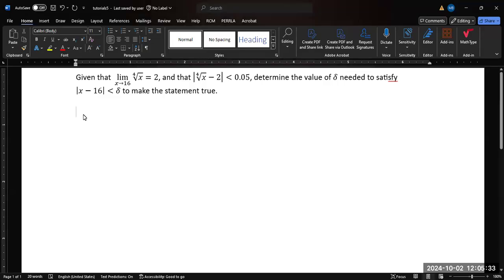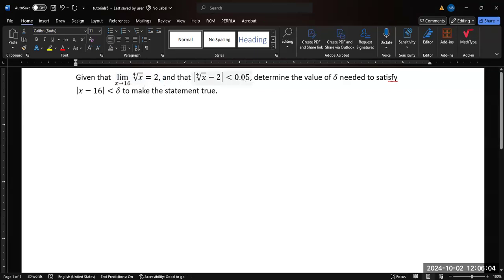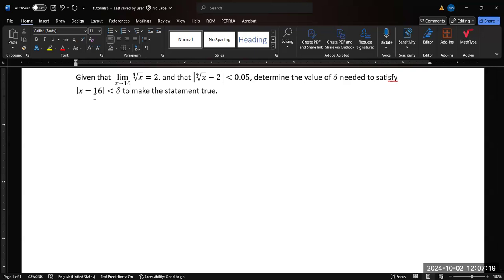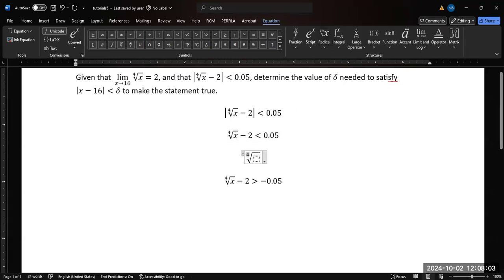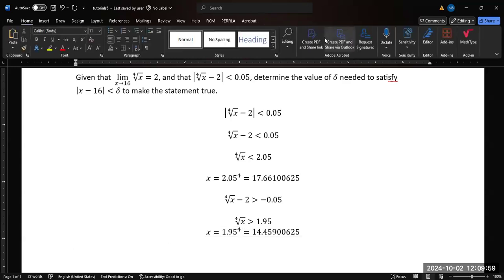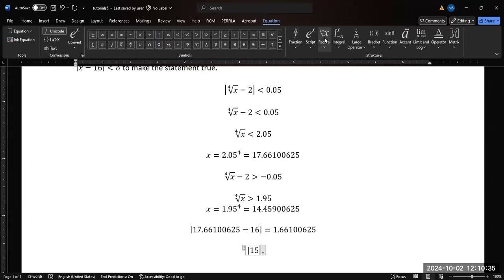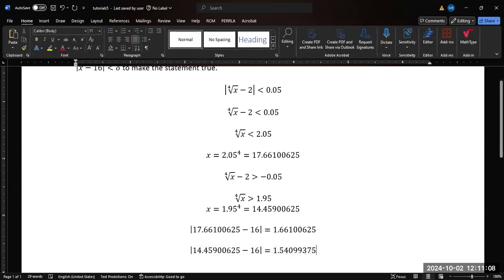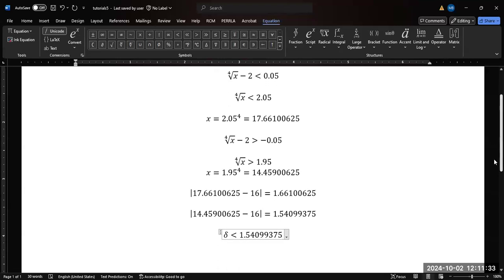Definition of the Limit: Finding Delta for a Given Epsilon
In this video, we walk through an example of finding delta for a given epsilon using the definition of a limit for a non-linear function.